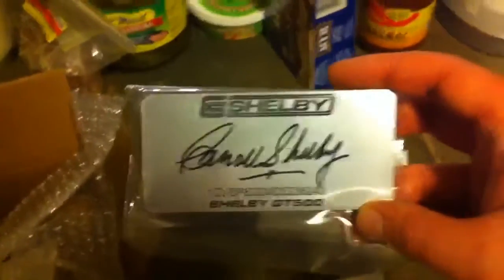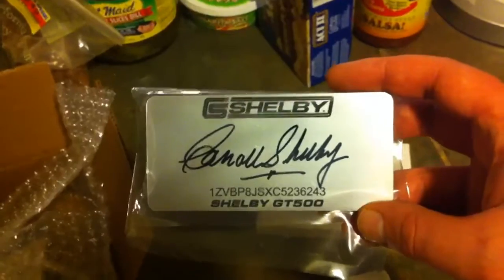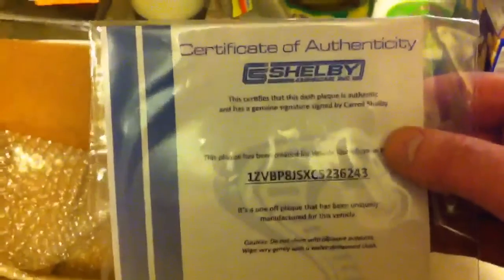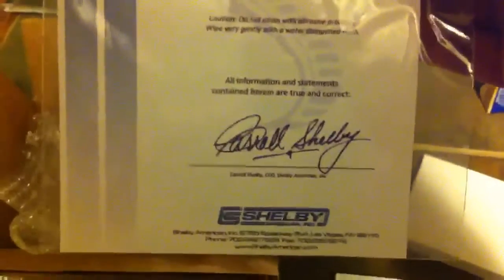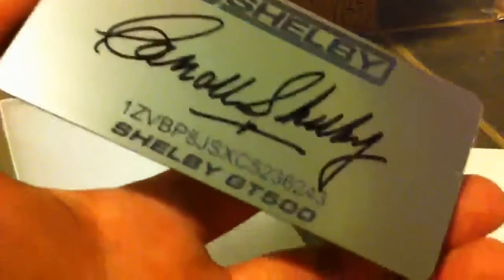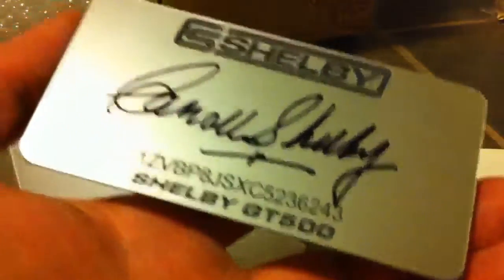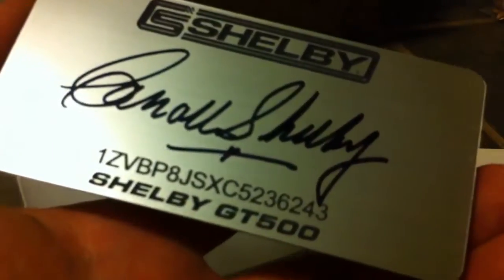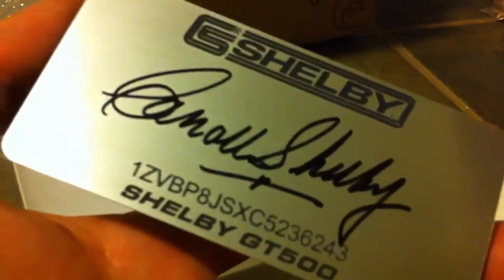Carroll Shelby autographed dash plaque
The unboxing of a Carroll Shelby autographed dash plaque.